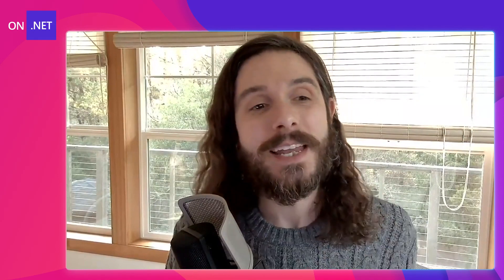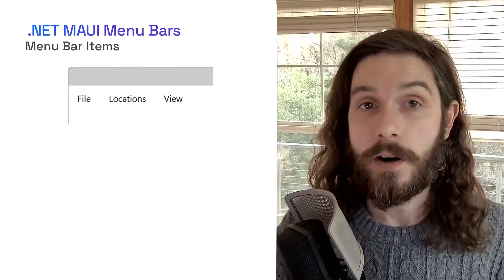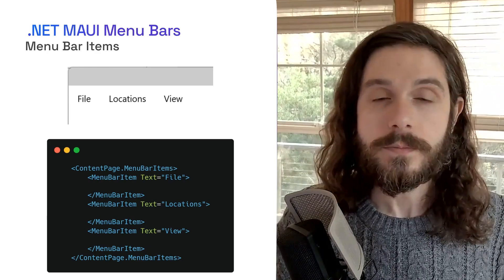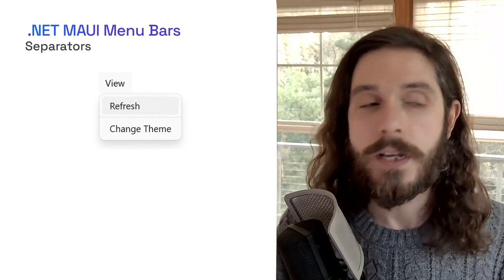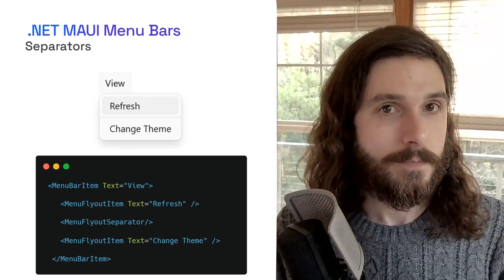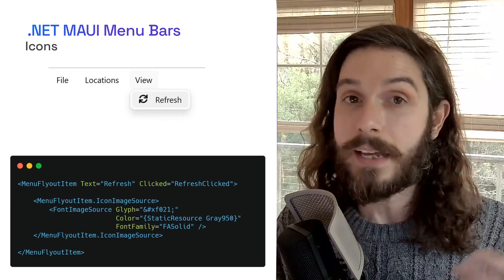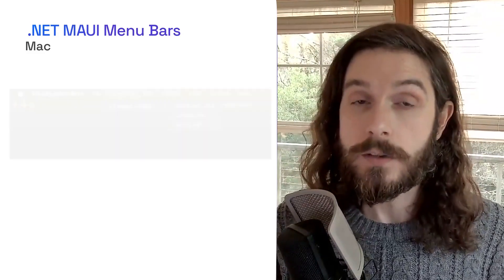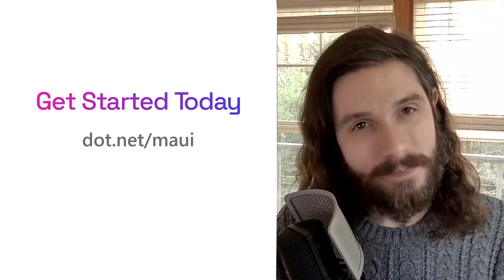Enhance .NET MAUI Desktop Apps with the Menu Bar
A menu bar is an essential control in desktop applications and .NET MAUI has built-in support for simple and complex menu bars for both Windows and Mac. In this video, James will walk through how to create your first menu bar, add separators, icons, and event complex sub menus with items.

00:00 - Intro
00:31 - What is a menu bar?
01:00 - Creating a menu bar in .NET MAUI
02:12 - Flyout items in menu bars
02:45 - Seperators
03:20 - Sub Items in menu bar flyout items
04:33 - Menu Bar Icons
05:08 - Interactions with Events and Commands
05:45 - Menu Bars on macOS
06:22 - Wrap-up